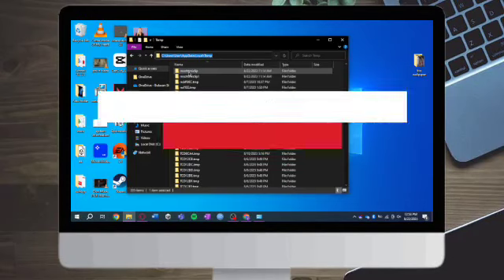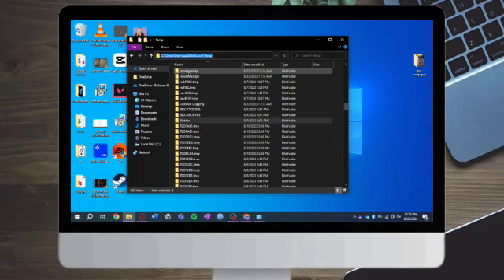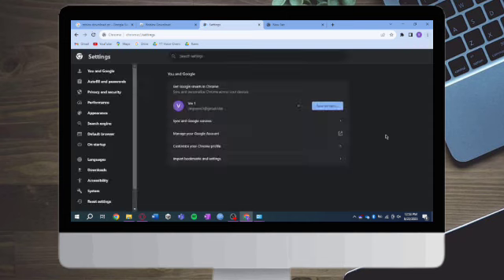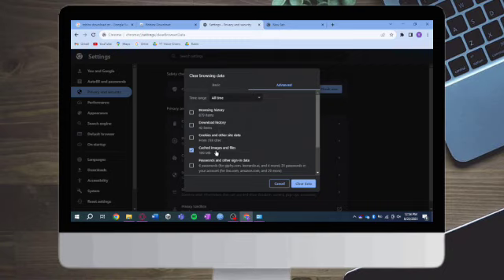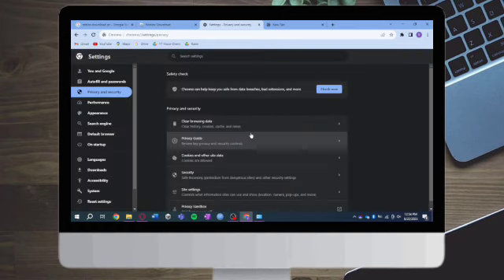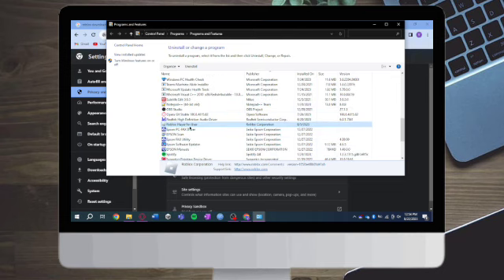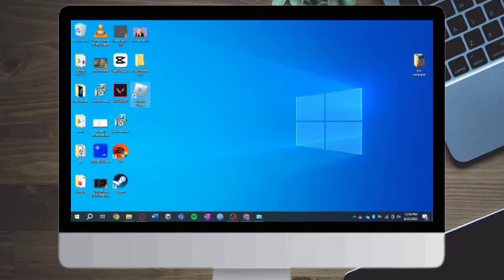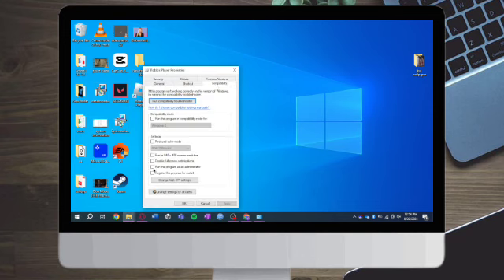How To Fix Roblox Error code 279 2023 EASY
Welcome to our Roblox troubleshooting guide! If you're encountering the error code 279 in Roblox in 2023, you're in the right place. In this video, we'll guide you through a simple and straightforward method to troubleshoot and address the Roblox error code 279, allowing you to enjoy uninterrupted gameplay.

Dealing with error code 279 can be frustrating, but we're here to help you get back to the fun. Join us as we walk you through the steps to fix this error and ensure a smoother Roblox experience.

By the end of this video, you'll be equipped with the knowledge to tackle the error effectively and enjoy seamless gameplay.